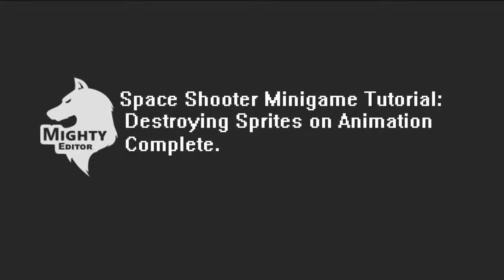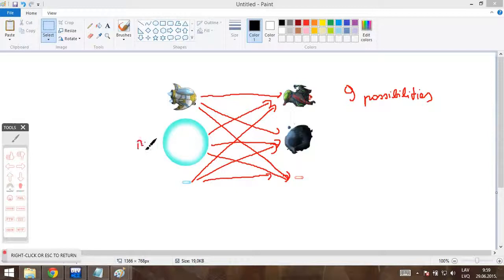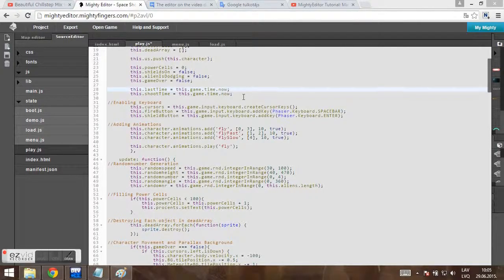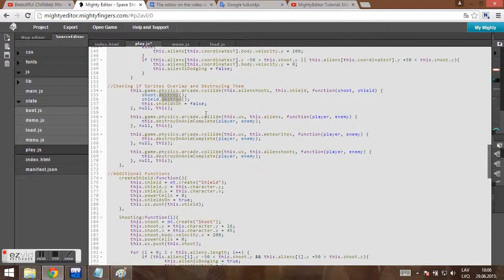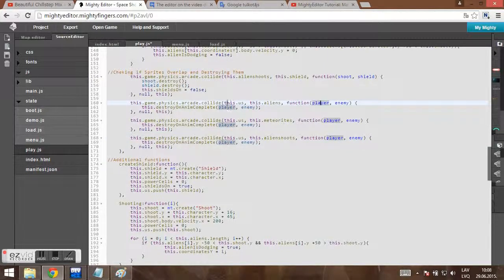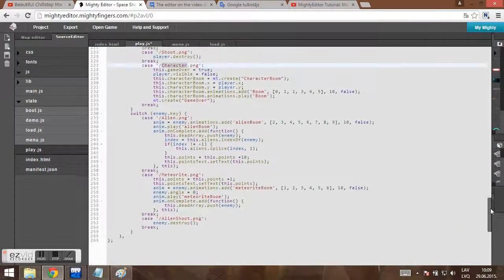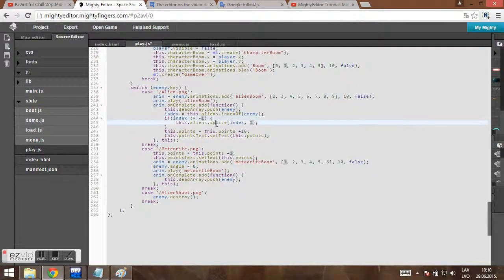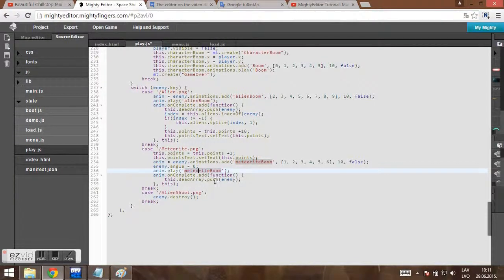MightyEditor Tutorial: Destroying Colliding Sprites on Animation Complete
Destroying colliding sprites that has no animation is as simple as just spriteName.destroy(), however destroying one that has an animation will crash the game. So how both cases look in a code: